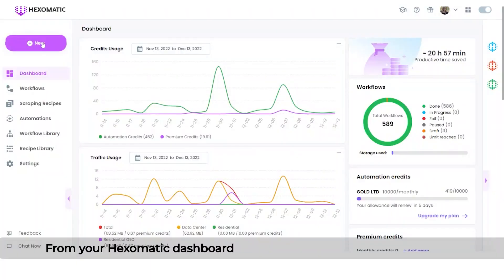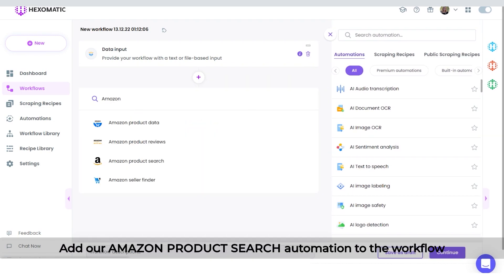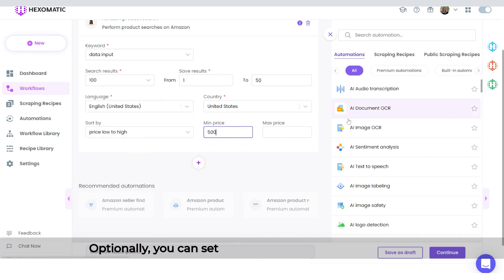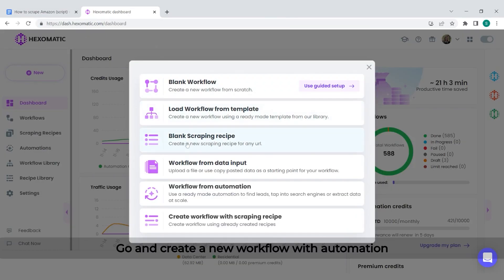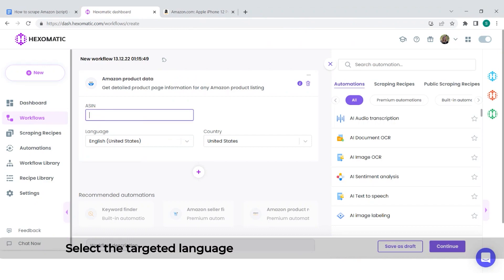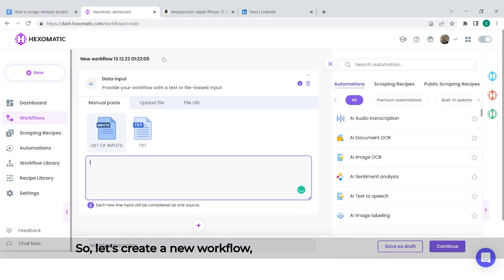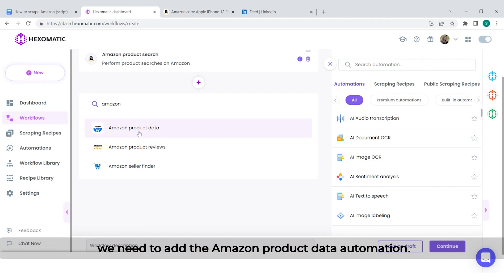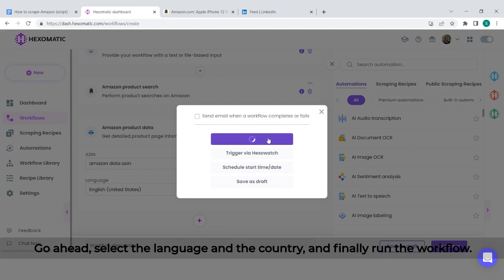How to scrape Amazon product data in minutes - No-code tutorial with Hexomatic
Amazon is one of the biggest e-commerce platforms making it a powerful data source for trending products, pricing data, customer opinions, and more.

The problem is getting to this data typically involves a lot of manual work, copy-pasting data into spreadsheets… I’m sure you have better things to do!

In this tutorial, I'm going to show you how you can scrape top-ranking Amazon products for any keyword and get detailed product data in minutes using Hexomatic. No coding or expert knowledge is required.